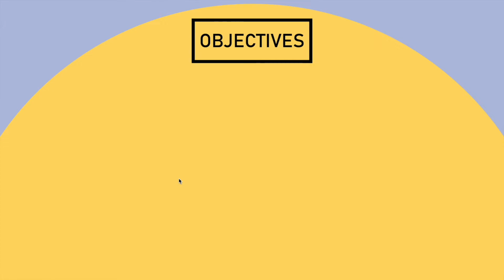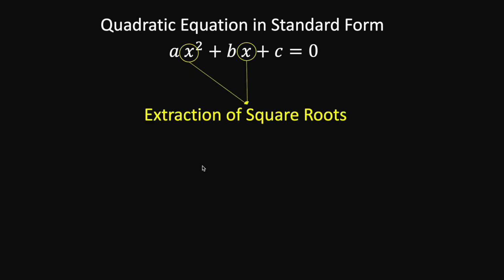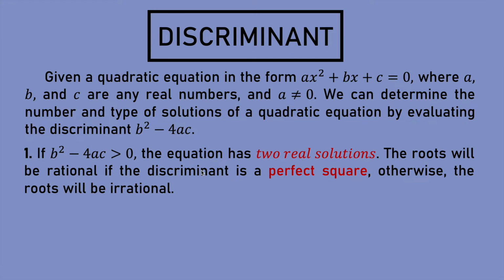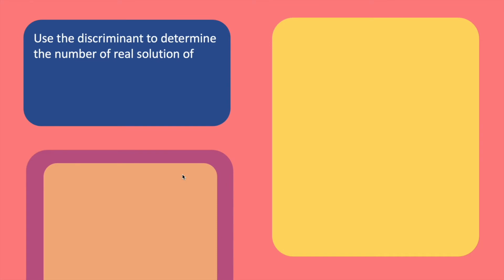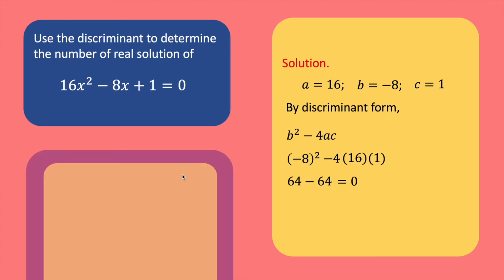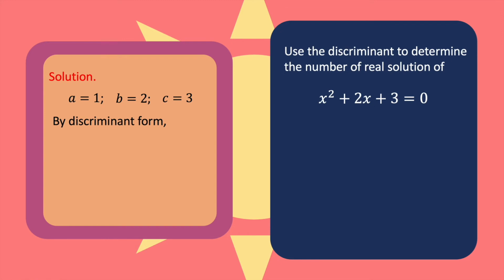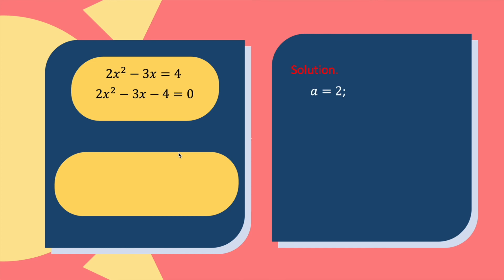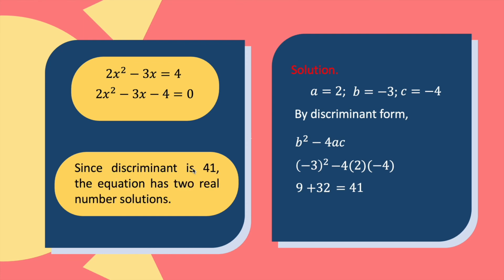MATH-9: Discriminant of Quadratic Equation | Part 1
Credits:
@ROME PPT
E-Math 9 by Oronce and Mendoza